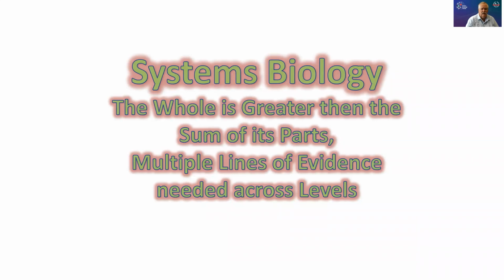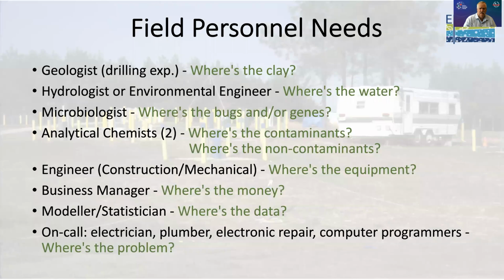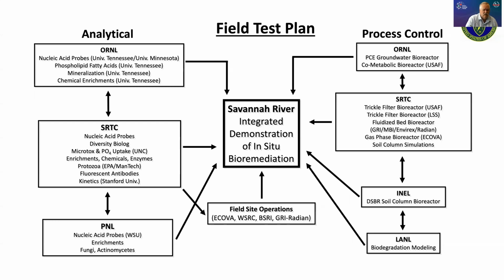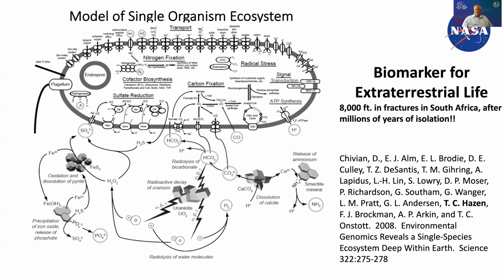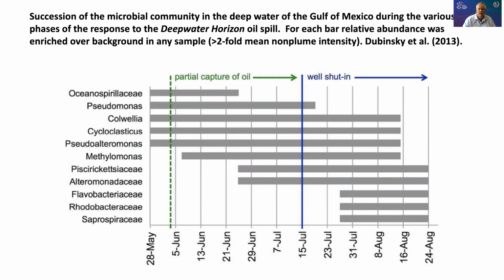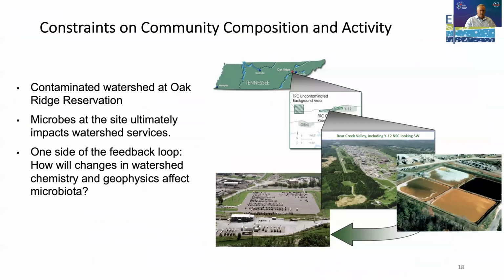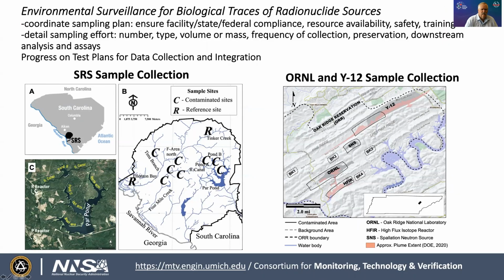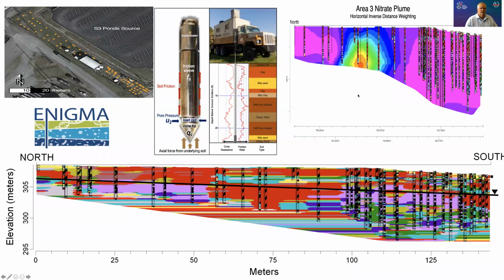ASM award winner Prof. Terry Hazen, University of Tennessee, Knoxville